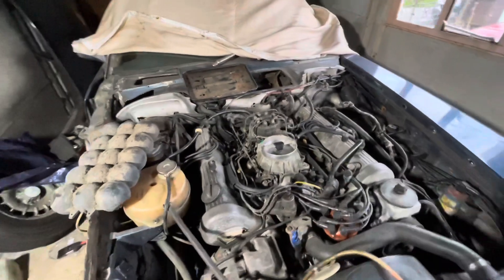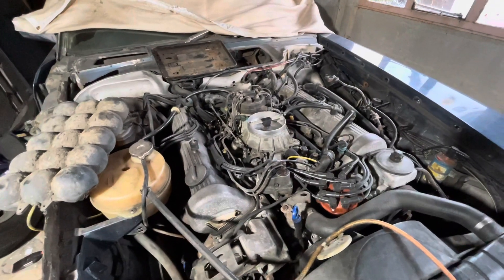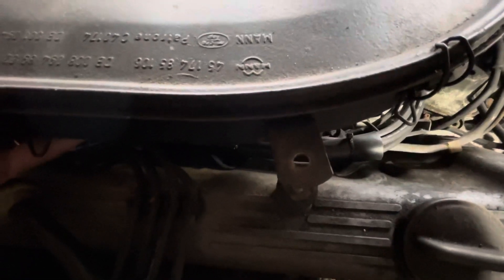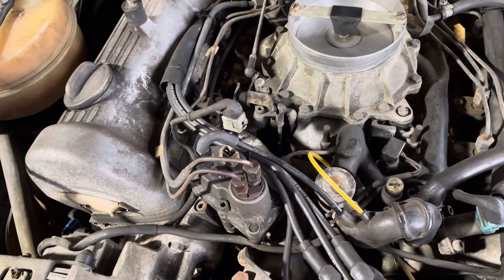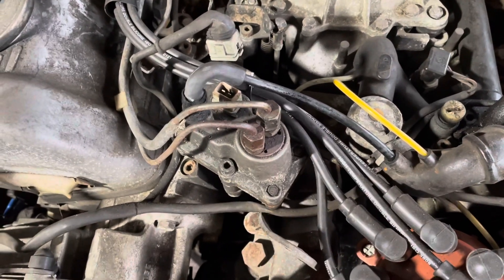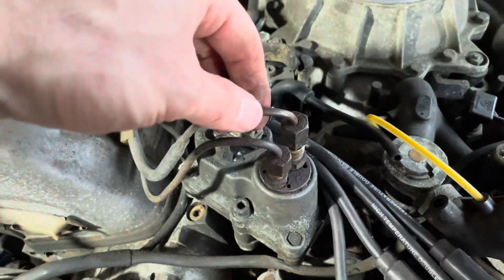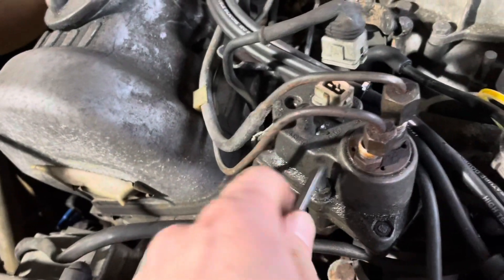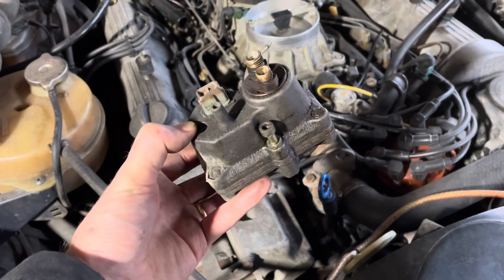Mercedes R107 450 SL Warm Up Regulator removal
Removal of the warm up regulator from a 1980 Mercedes 450 SL. The regulator is a component of the Bosch K-Jet fuel injection system, as fitted to the R107 SL from 1976 to 1985. It alters the mixture and fuel delivery pressure to optimise for a cold engine start.

Car has a cold start problem and a warm up regulator is a common culprit for difficult cold starting. It is simple to remove and even if it doesn’t solve my issue, it’s worth doing because failure is common.

Regulator will be sent for refurbishment. Reinstall and result will be covered in a further video.